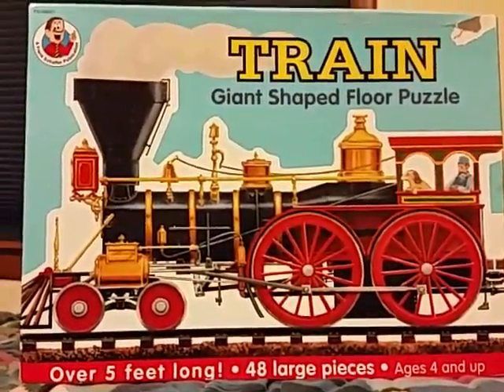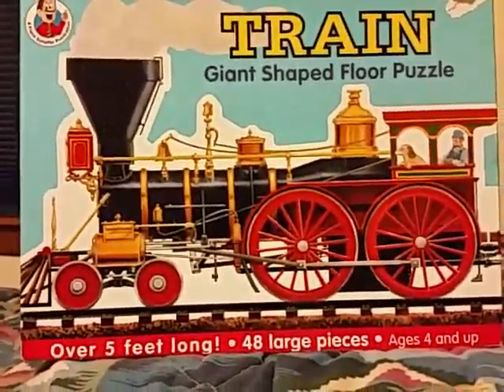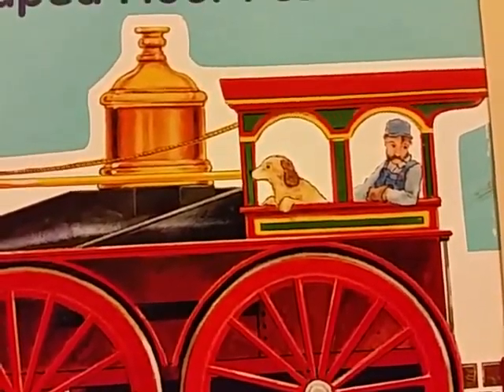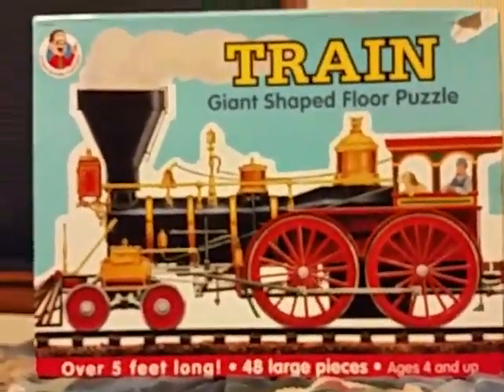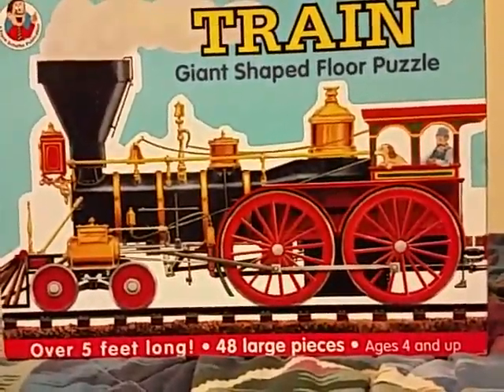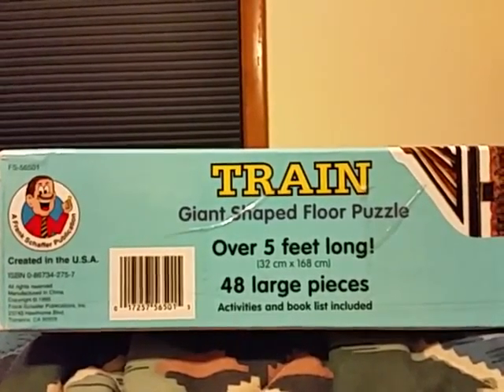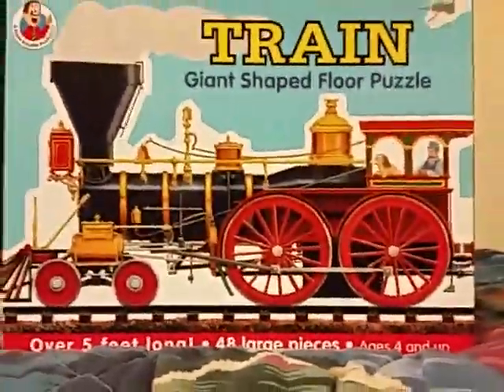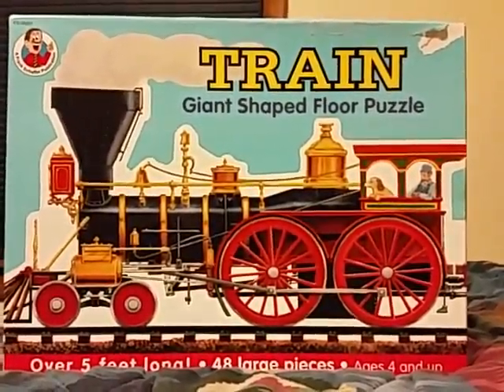AWSOMW YARD SALE FIND - TRAIN GIANT SHAPED PUZZLE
If you would like to send me mail that would be awsome because I love receiving mail an packages are welcome my adderess is Jl Smith 34 Frora Dr. Festus Mo. 63028 thank you.